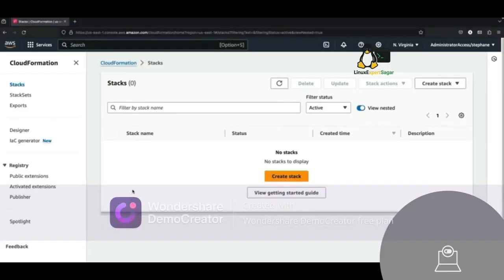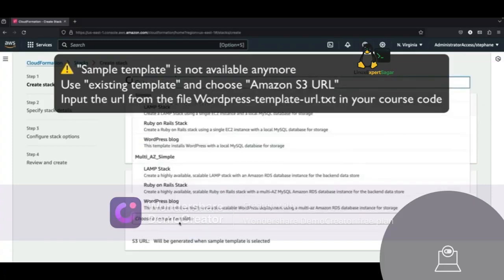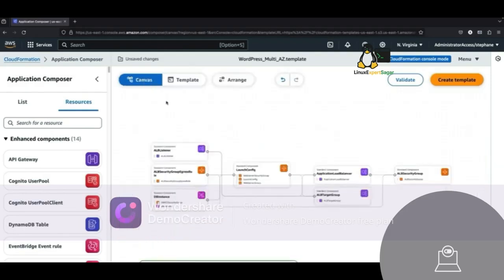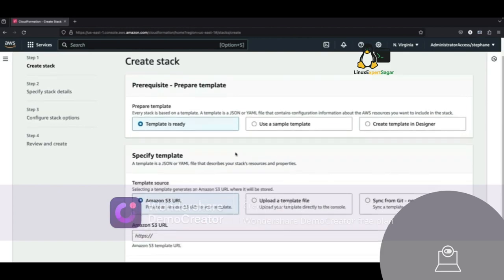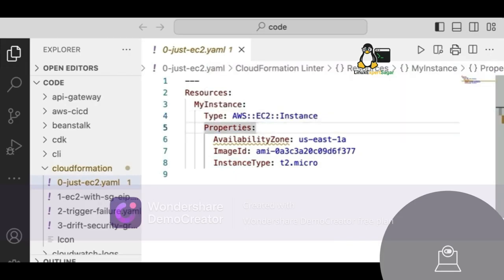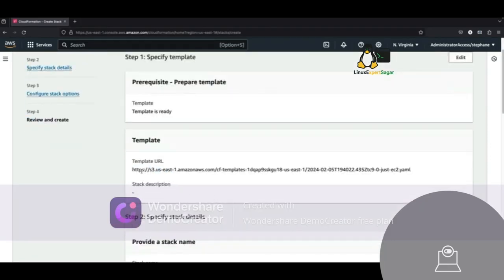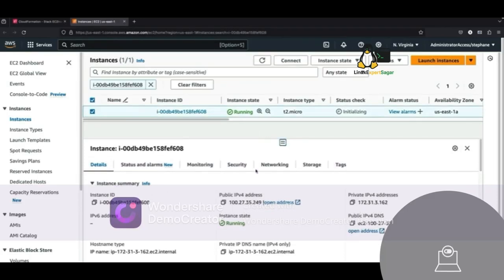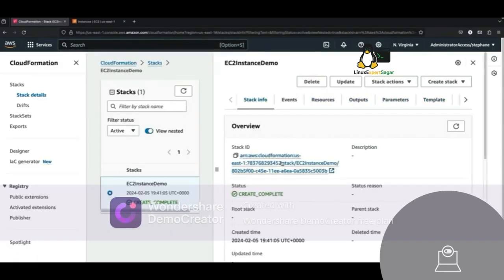CloudFormation Hands on practical on AWS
We will discuss about AWS CloudFormation and learn it by using various templates. Hands-on: Create an EC2 instance with a volume.